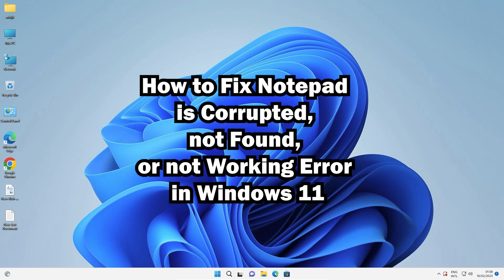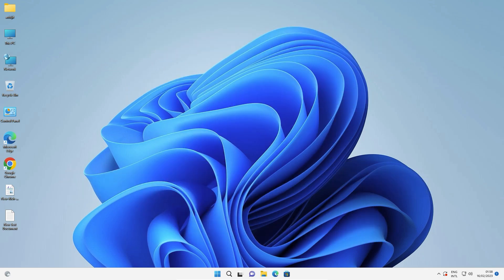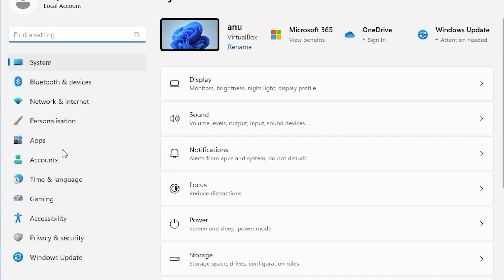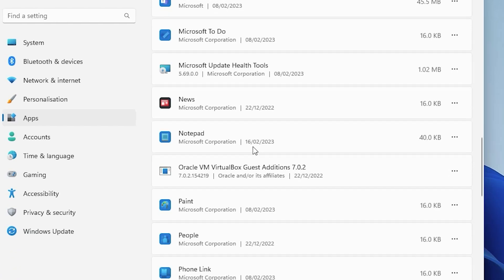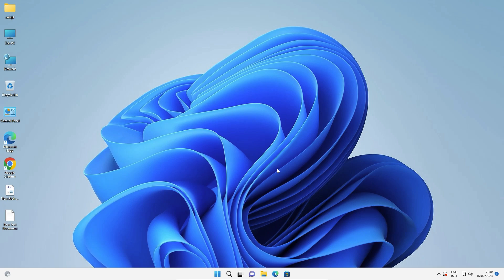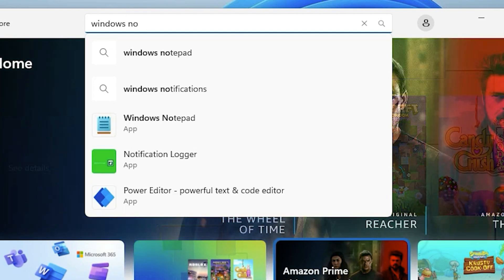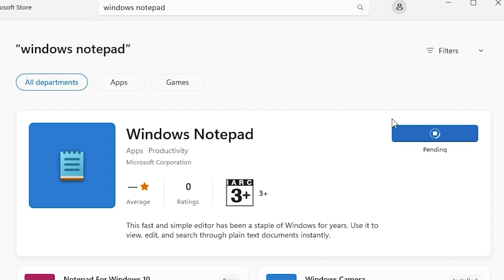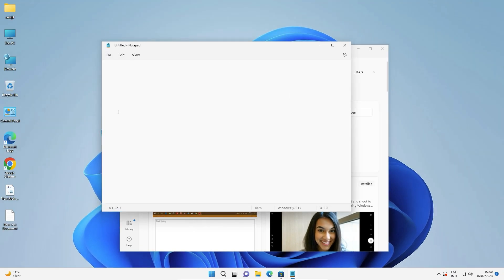How to Fix Notepad is Corrupted, Not Found, or Not Working Error in Windows 11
In this video we are going to see How to Fix Notepad is Corrupted, Not Found, or Not Working Error in Windows 11 PC or Laptop By the Simplest Way.